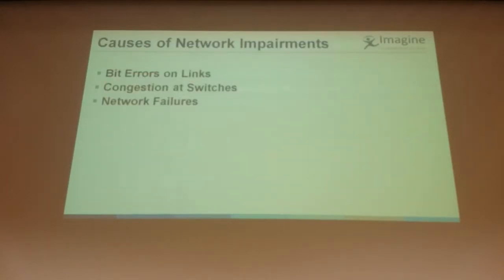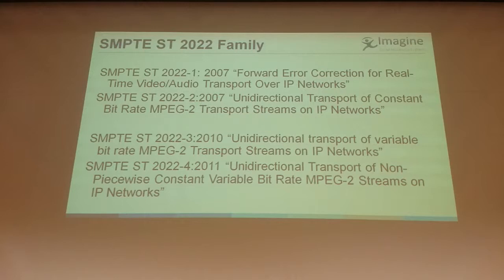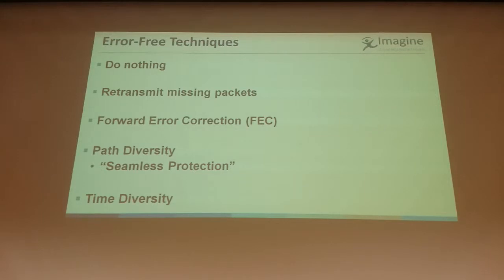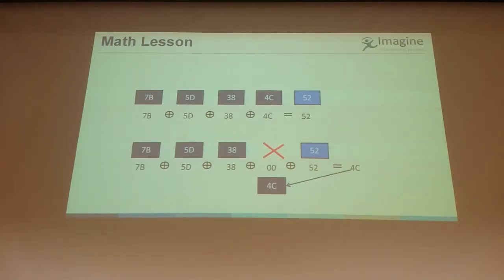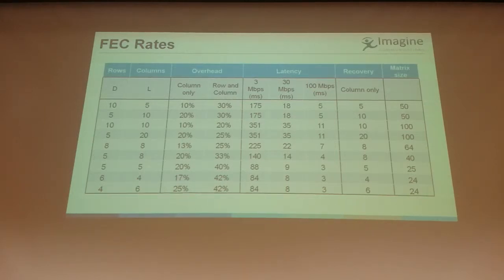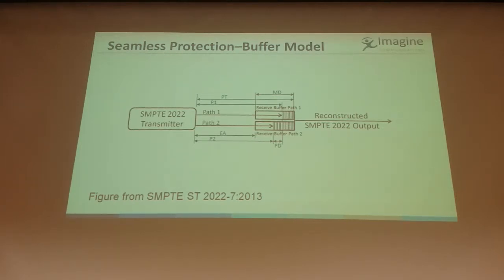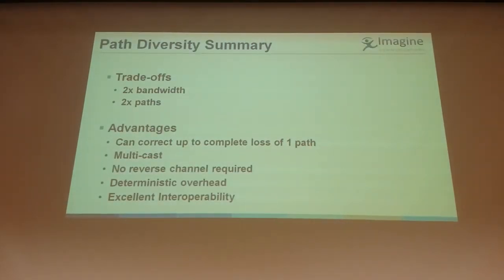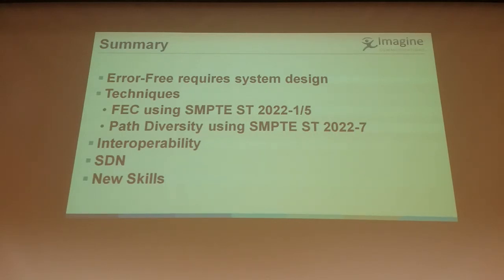SMPTE TORONTO May 2014 meeting part 2 of 2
Video over IP